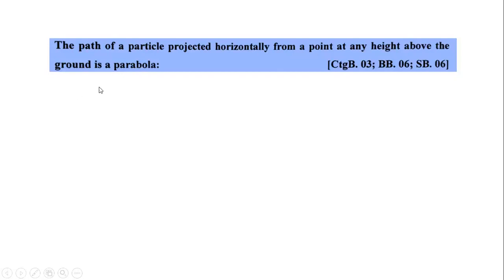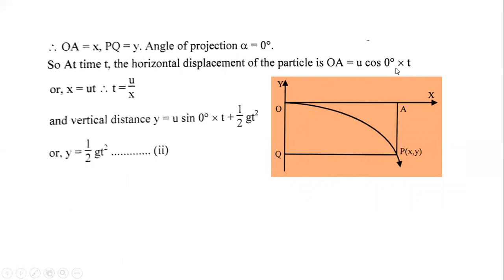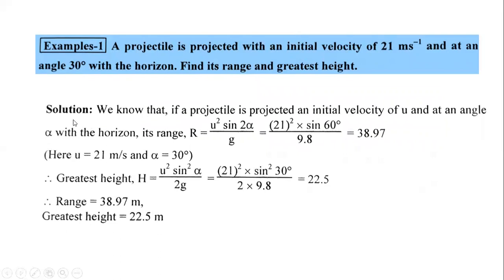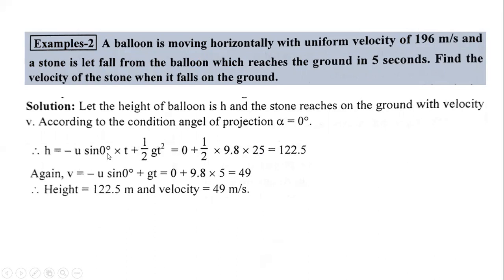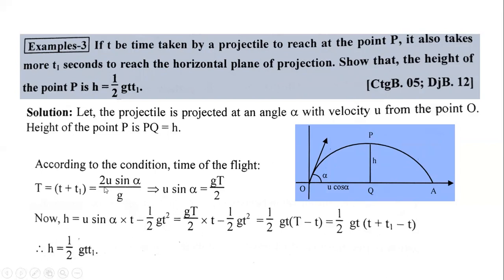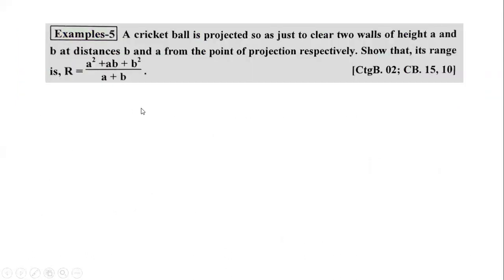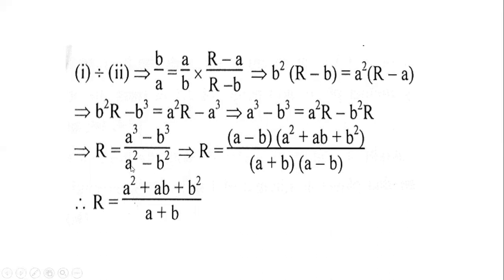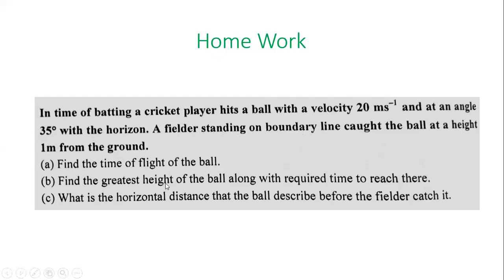XII H Math II Motion MAR 02 11 2020